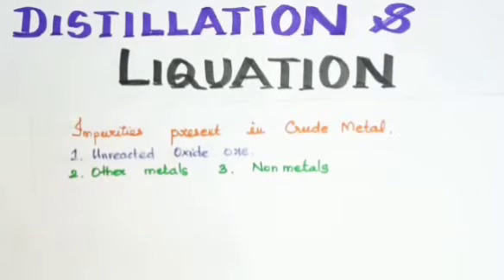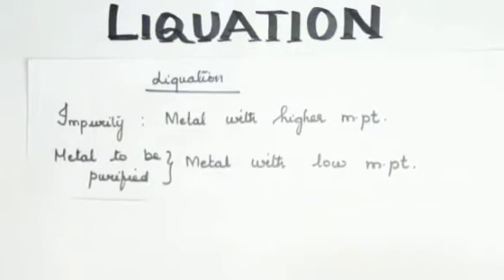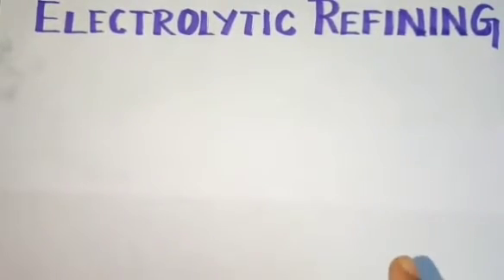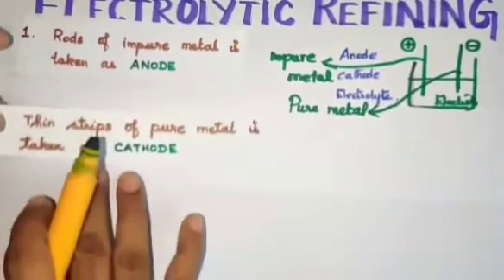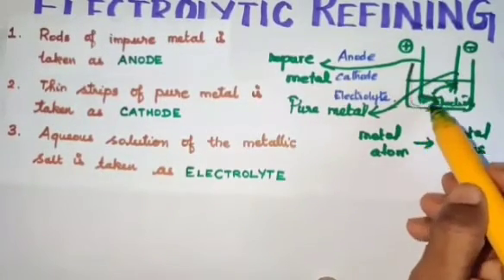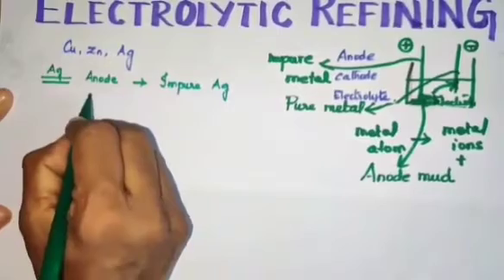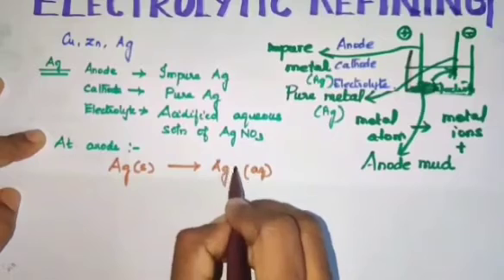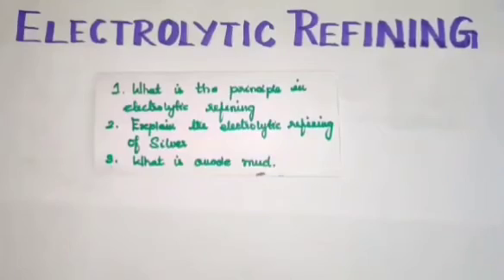Refining process Distilation- liquation- electrolytic refining